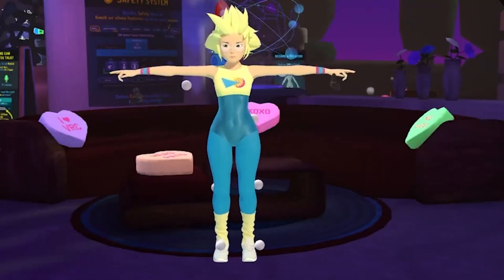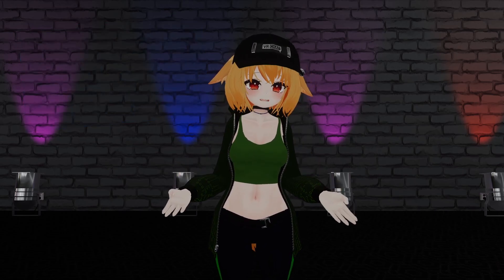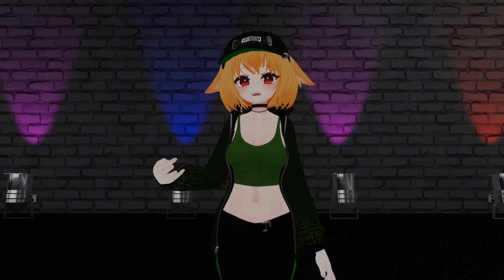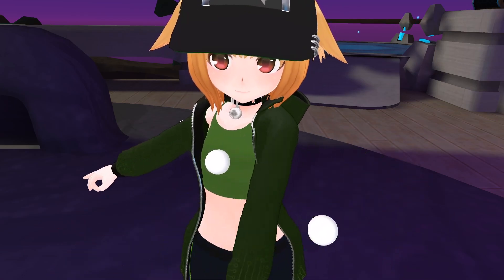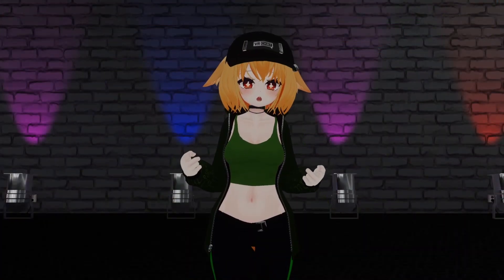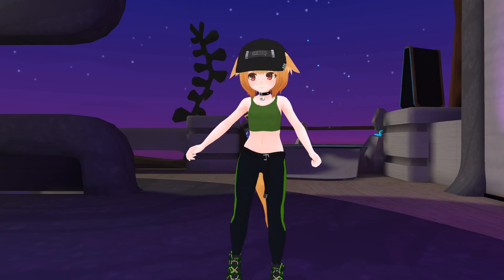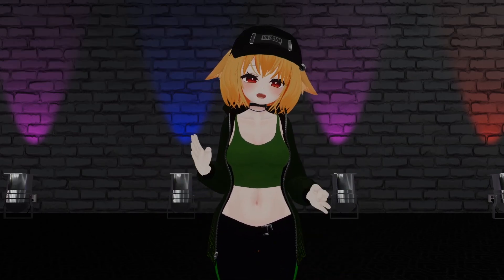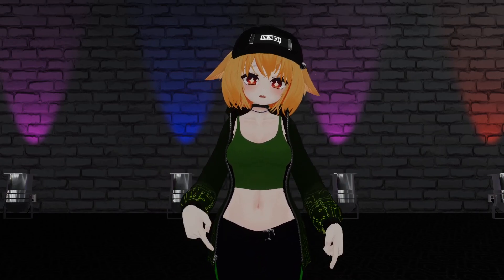VRChat IK 2.0 FULL RELEASE - Major IK & Full Body Fixes!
While VRChat's IK system has always been pretty decent, there have always been many annoyances that bogged it down. Thankfully, VRChat's IK 2.0 update fixes almost everything wrong with the old IK, and since its beta phase, more features and changes have been added, improving it even further!